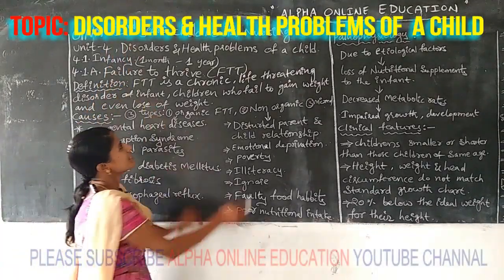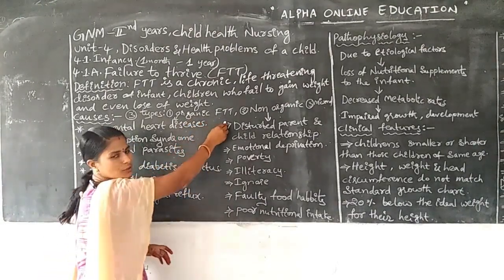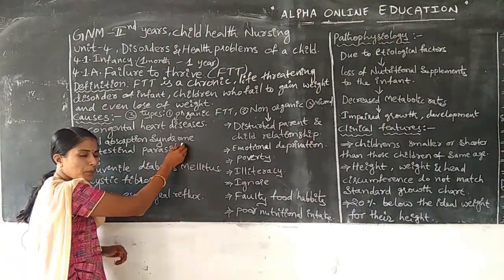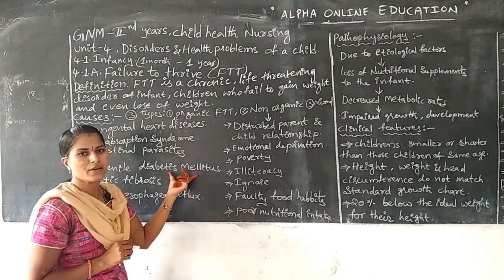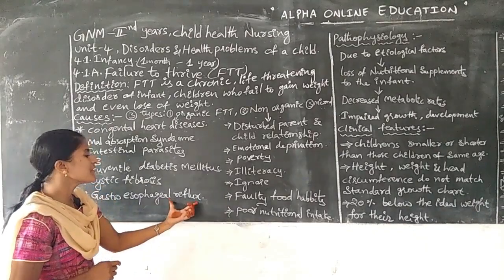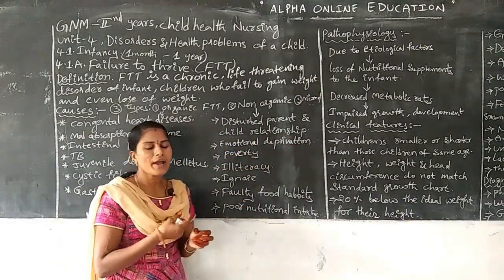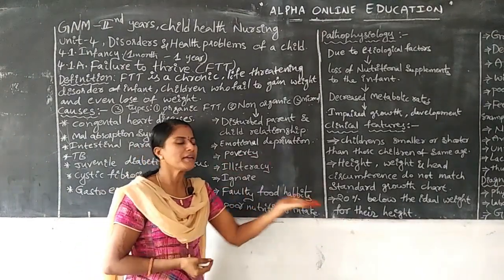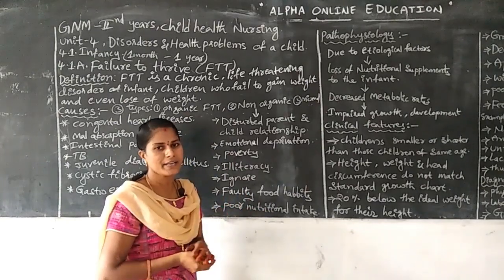GNM II YR : CHAPTER-IV DISORDERS AND HEALTH PROBLEMS OF A CHILD. FAILURE OF THRIVE PART- I (CHN)